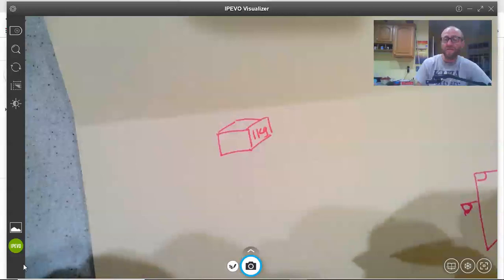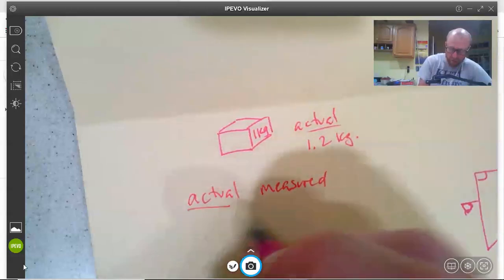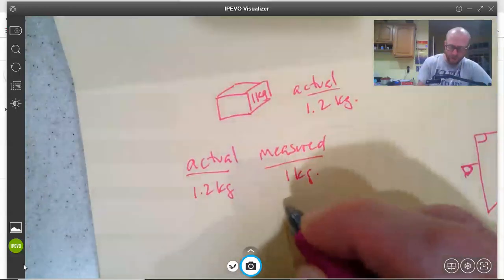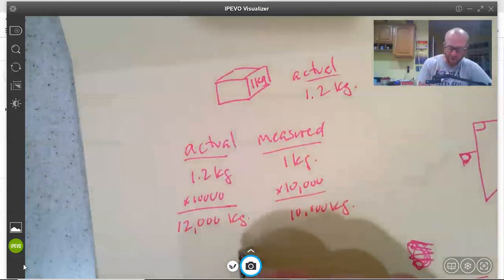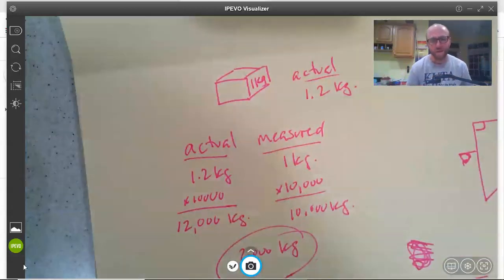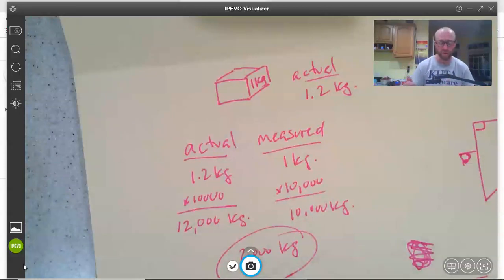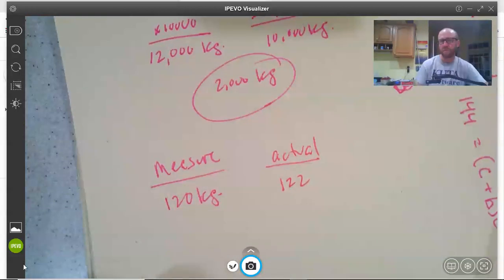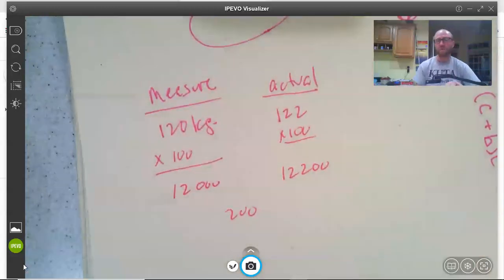Measurement Error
Learn about measurement error.